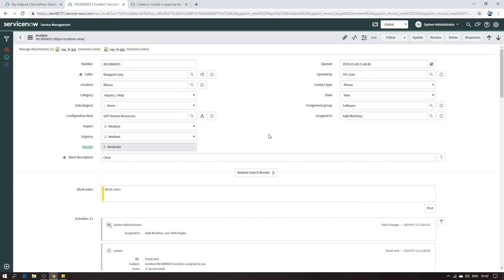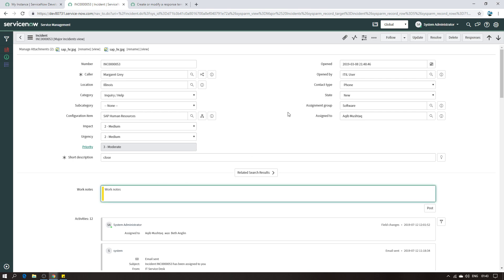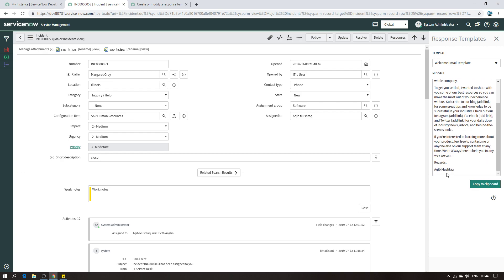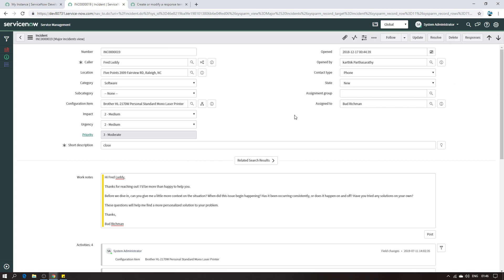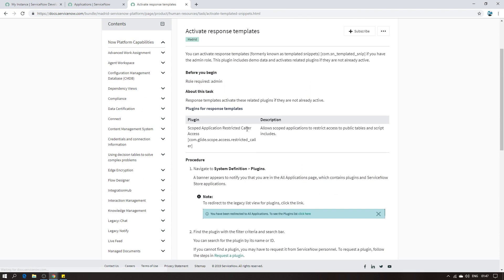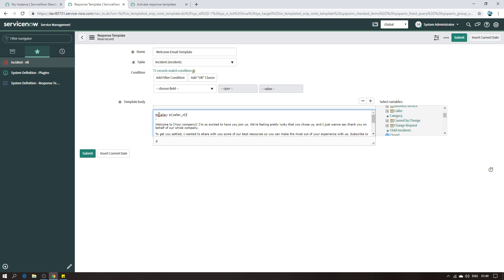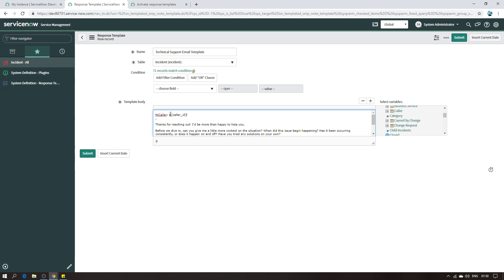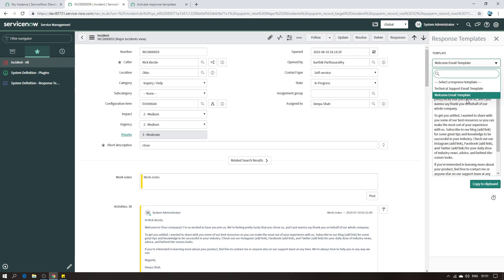Create and Use a Response Templates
Create and Use a Response Templates in  your Incident Application.